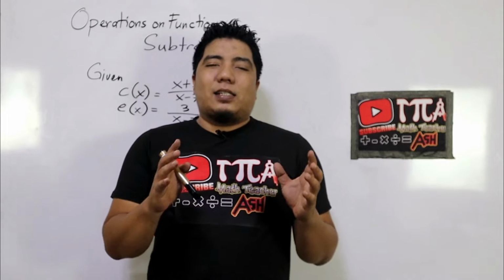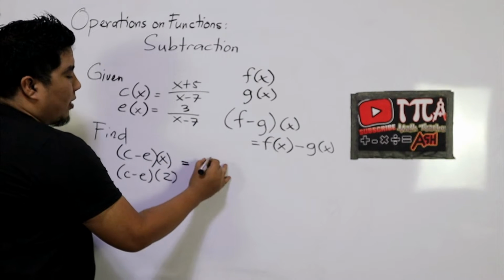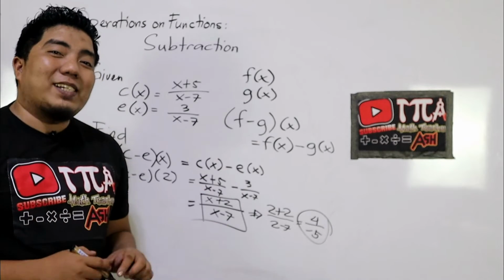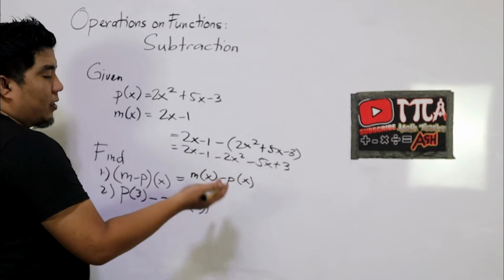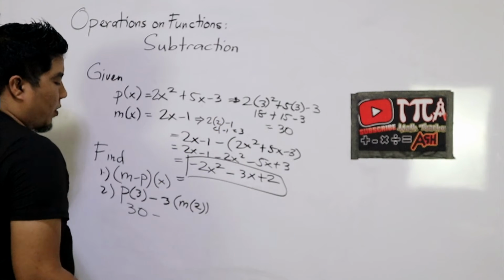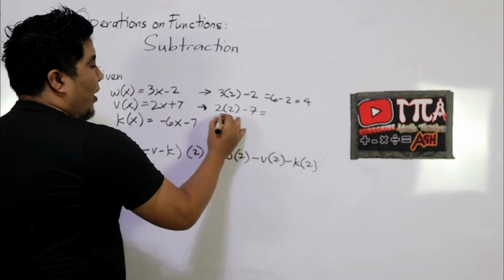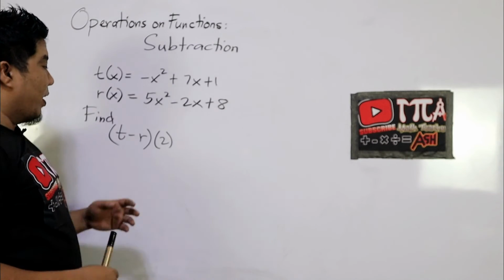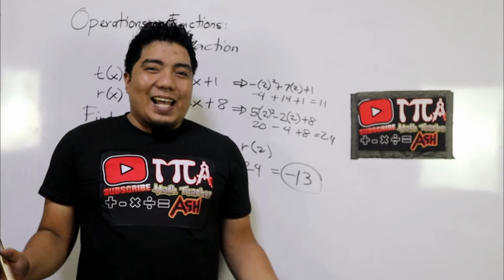Operations on Functions | SUBTRACTION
Just like we can subtract numbers, we can subtract functions.
In this video, you will learn the concepts behind the proper subtracting of functions. This is the second part on the topic OPERATIONS on FUNCTIONS.

Happy Learning Math Learners.

USB Hub 4in1
2nd Monitor